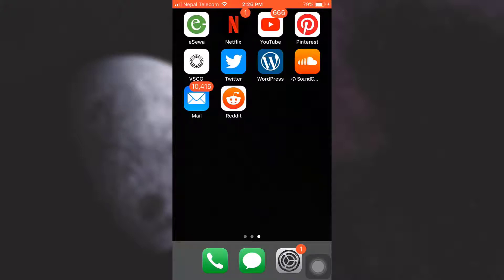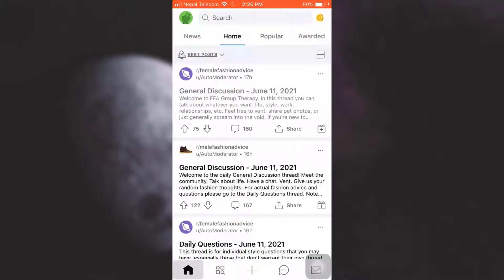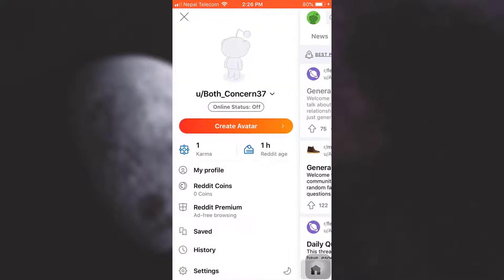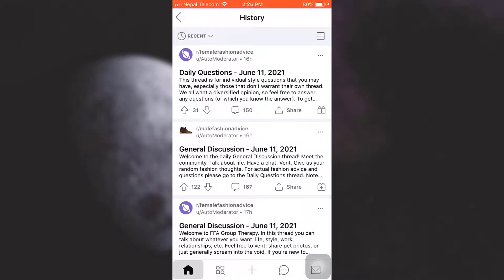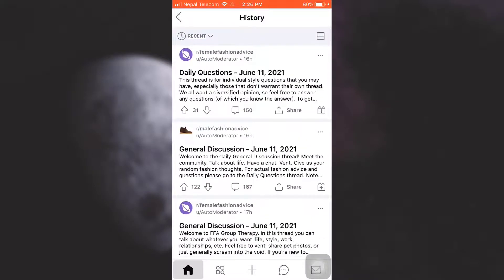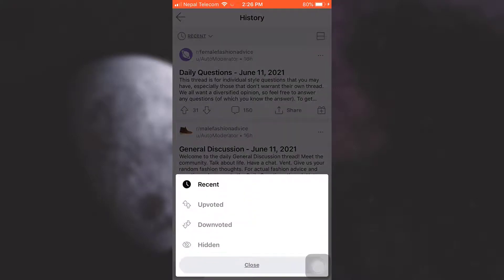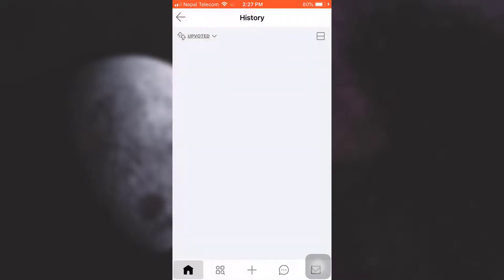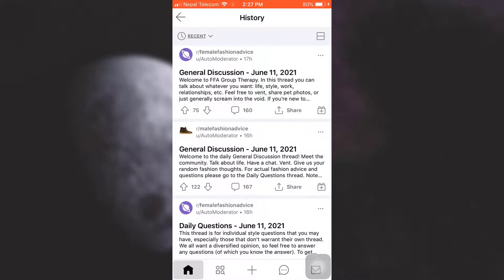How to View History on Reddit | Find Entire History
Want to view your history in Reddit but don’t really know how? Well, you’ve landed on just the right video.
Check out the steps listed down below:
1. Open the Reddit app on your phone and tap on the profile icon on the top left corner of the screen.
2. Then, tap on history and all your history will be displayed.
3. Tap on the icon at the bottom left and a number of options will be displayed.
4. Tap on recent option if you want to see the history of recent posts.
5. Tap on upvoted or downvoted to see the history of your voted posts.